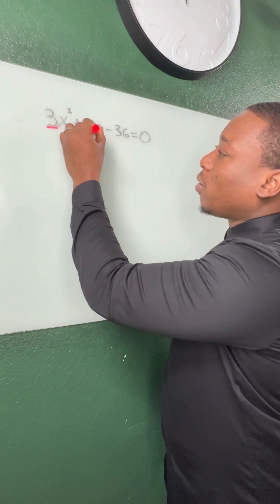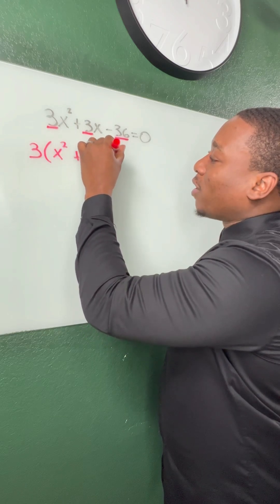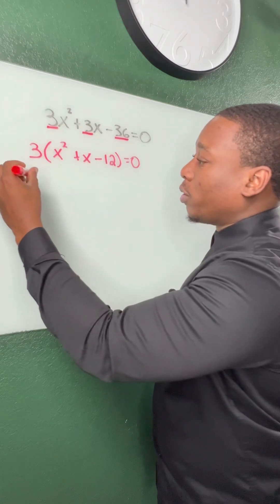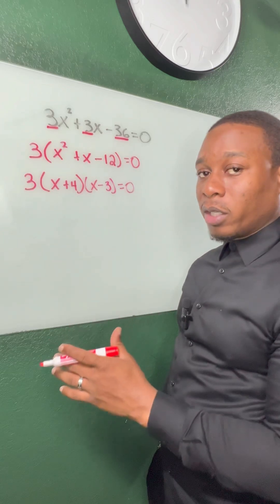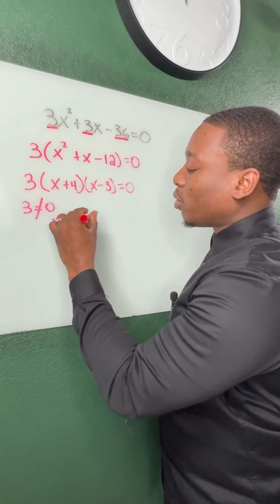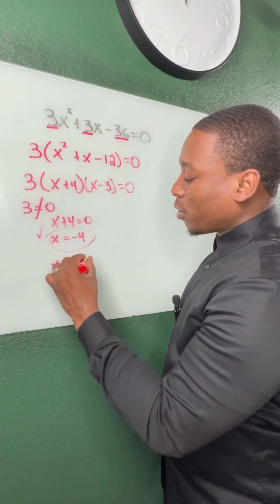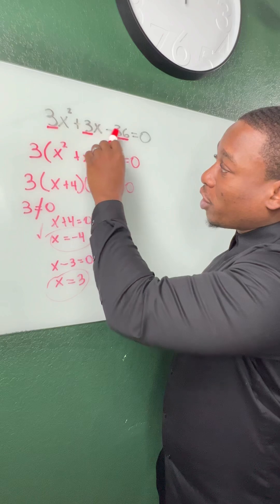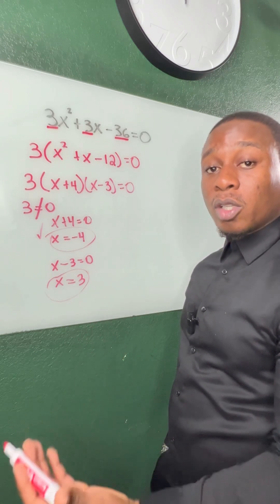Solve Quadratic Equations FAST with the Zero Product Property